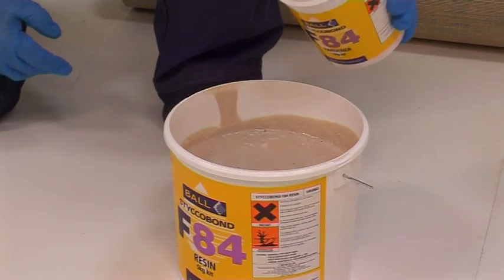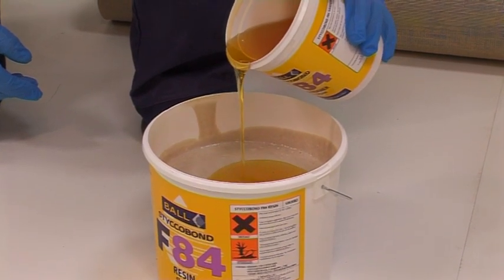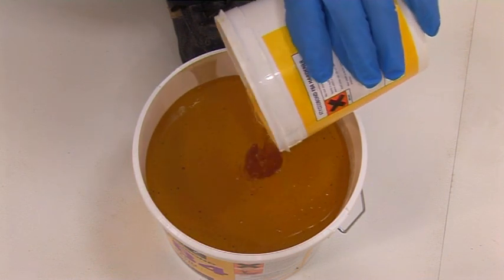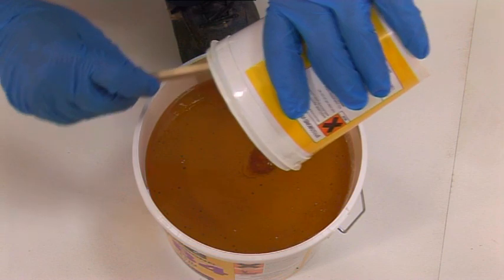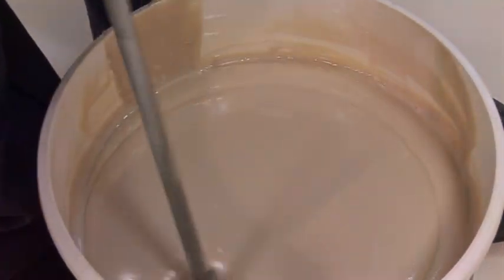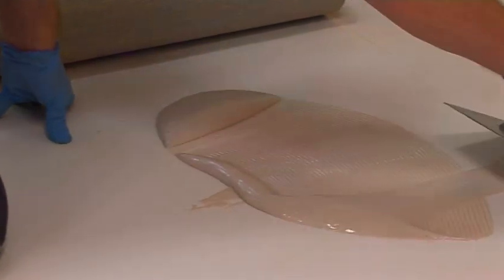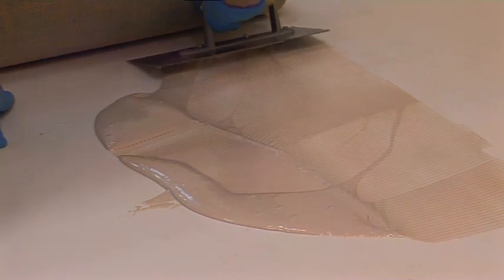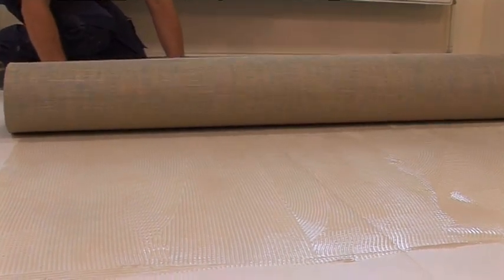How to apply Styccobond F84 - Two Part Flooring Adhesive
A two part adhesive specifically designed to secure a range of sheet floorcoverings to the Stopgap Isolator Membrane. Suitable for use in areas that are subject to high levels of moisture. When cured it is resistant to water, oil and grease.